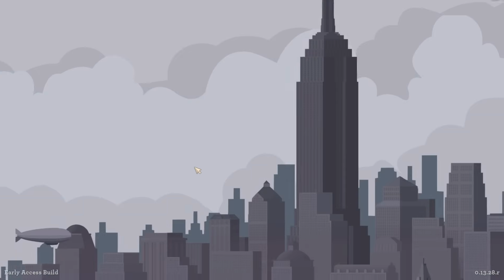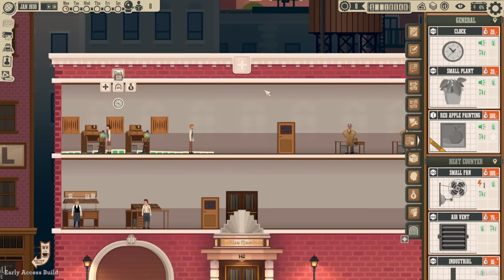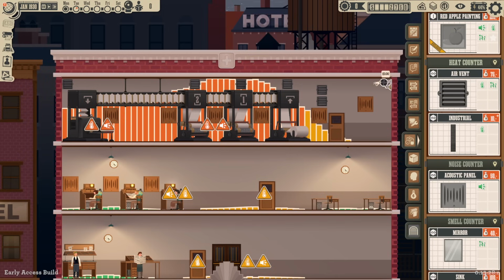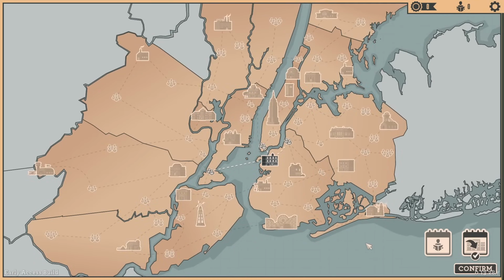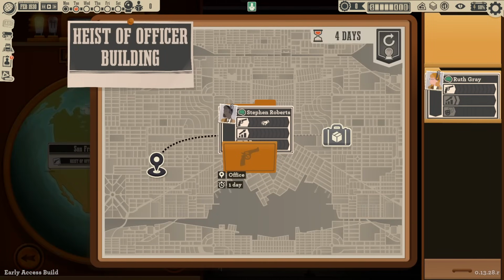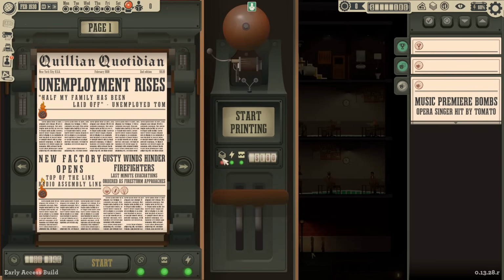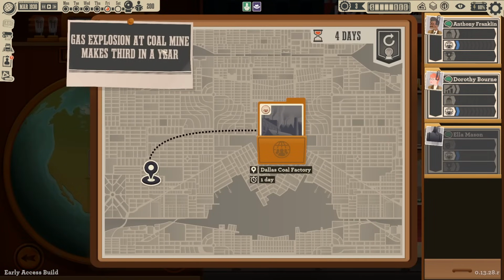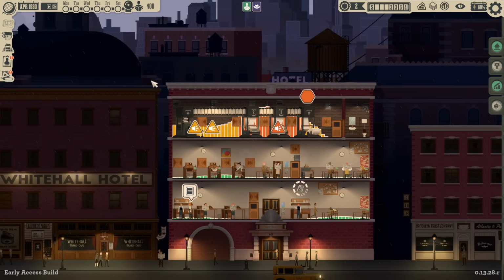Let's Try: News Tower -- 1930's Newspaper Business Simulation!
"Develop your newspaper and become New York’s new media mogul! In this tycoon, build and manage your newspaper from printer to toilet. Create your editorial line and lead your journalists through unique 1930's stories and dig out the latest scoops!"

Snail Mail:
P3A 4S8